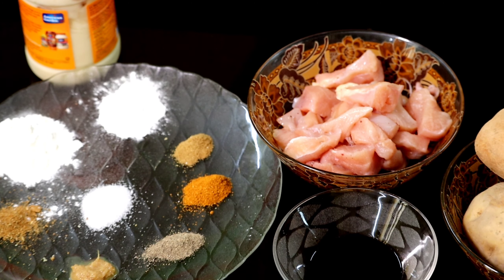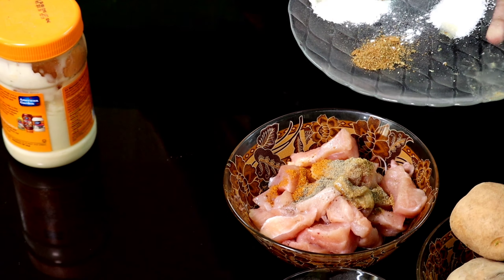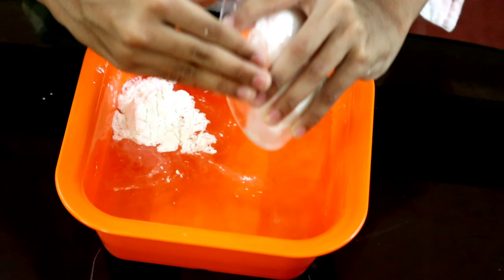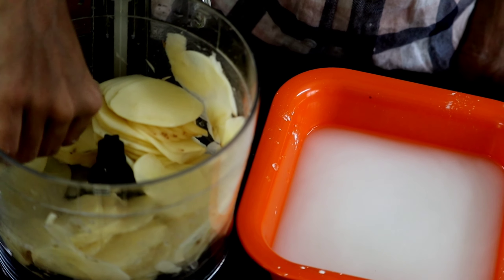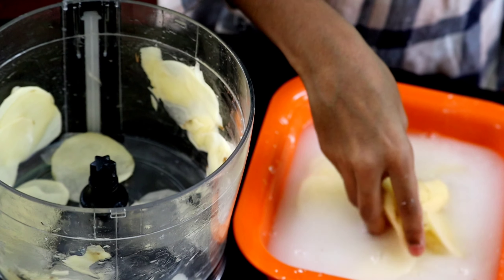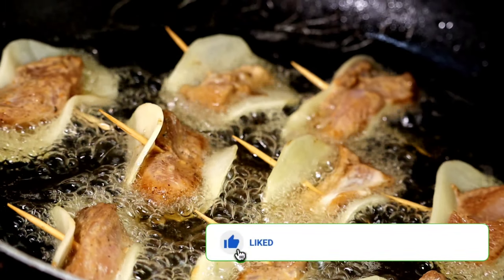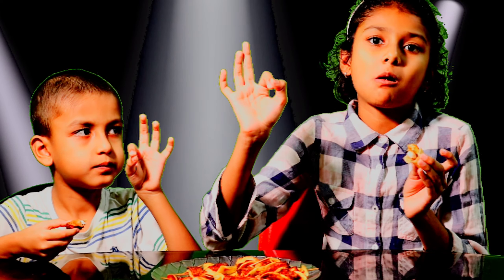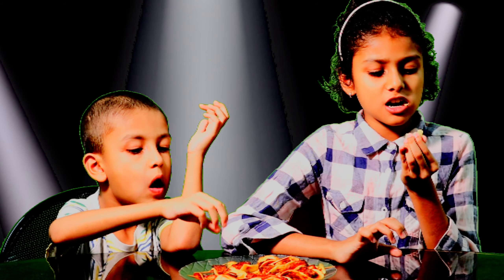Butterfly Chicken | Special Recipe | How To Make Butterfly Chiken? Easy Cook With Risha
You Must Try and Comment your opinion...We assure that it's a Tasty Chicken.